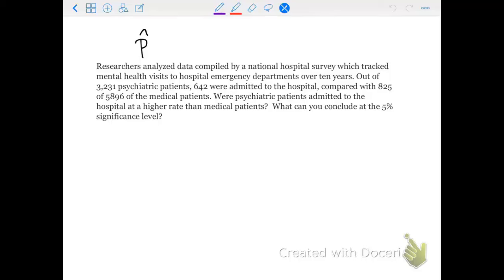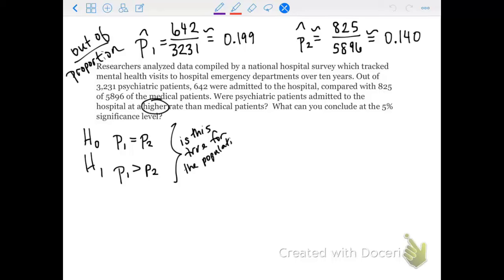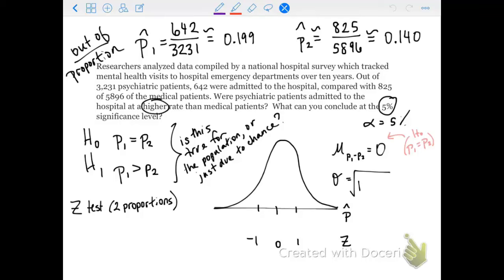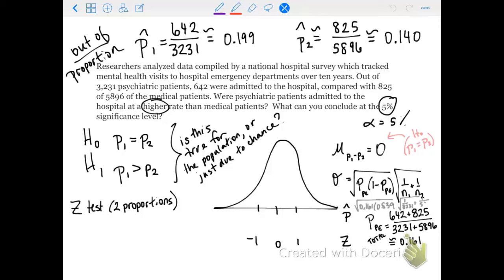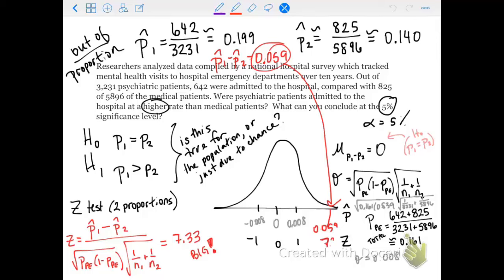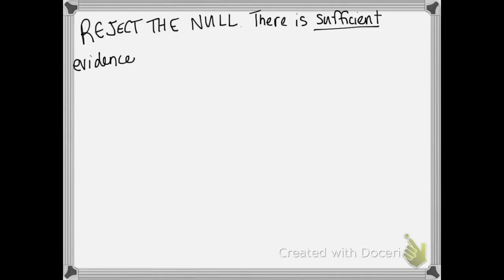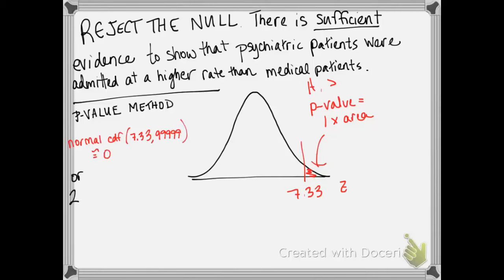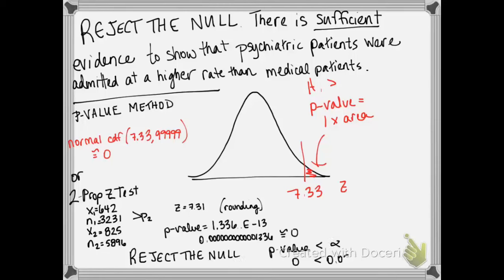2 Prop Z test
An example of a two sample hypothesis test on proportions.